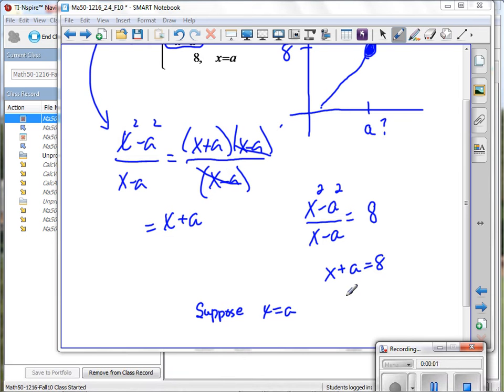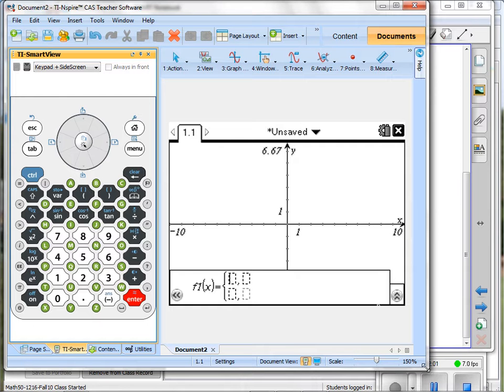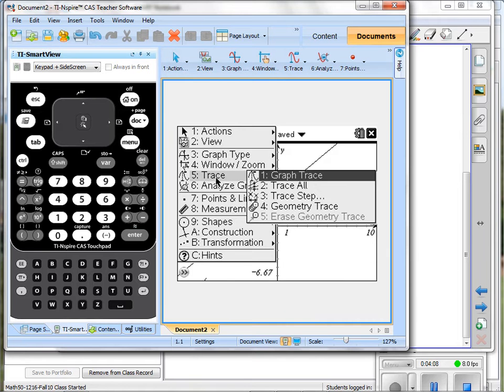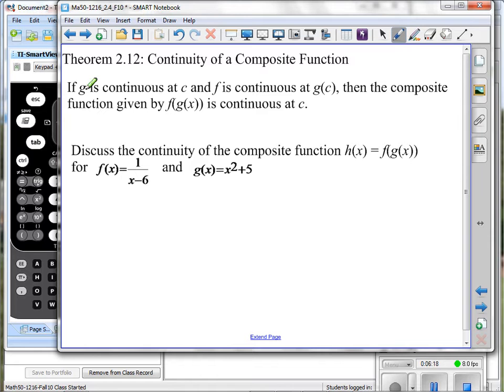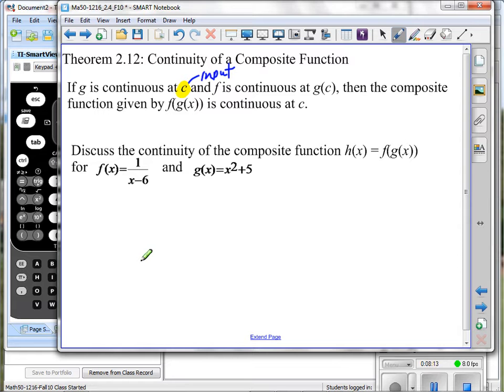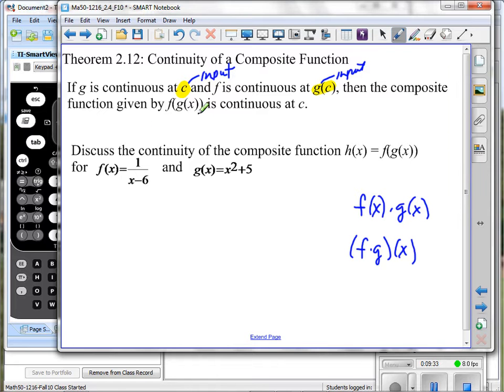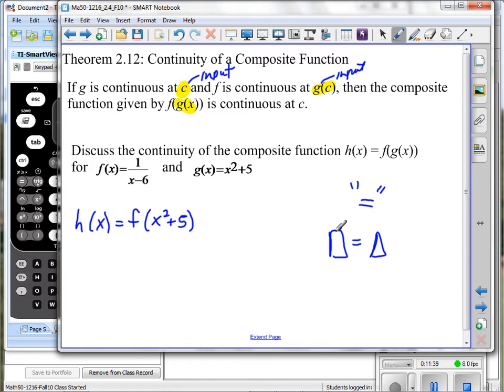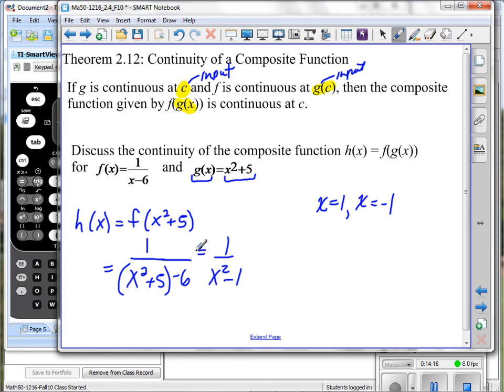Math 50 Sections 2.4-2.5B from Tuesday 9/14